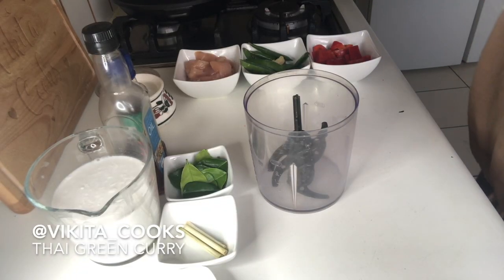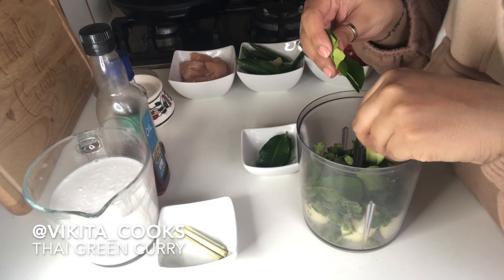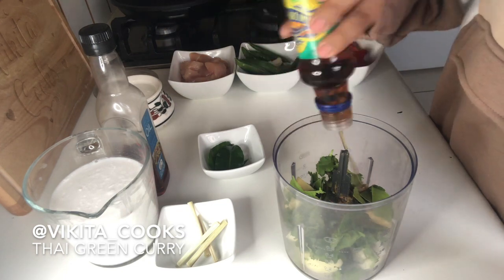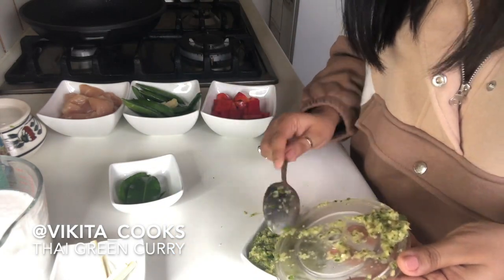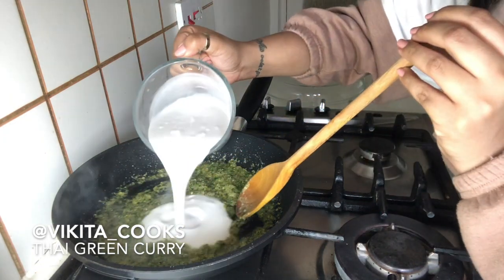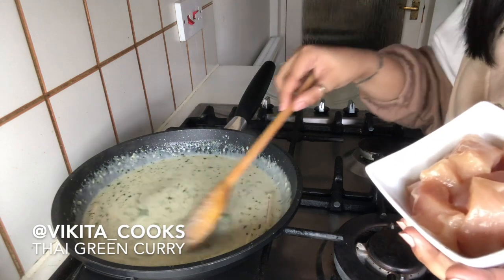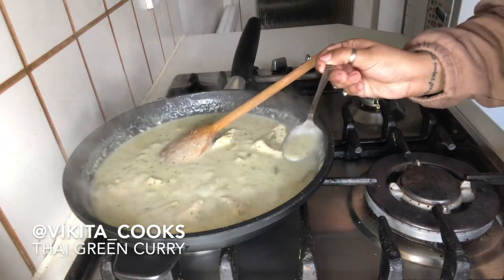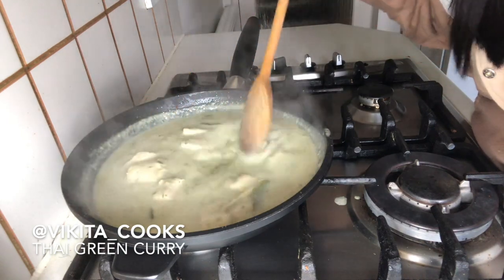How to Make Thai Green Curry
As requested from Instagram, Thai Green Chicken Curry :)

Ingredients:

Diced Chicken
2 Onions Roughly Chopped
Handful of Chopped Coriander (including the stalks)
1 Tablespoon of Cumin
4 Garlic Cloves
Ginger 5cm
1 Green Chilli
4 Stalks of Lemongrass
8 Kaffir Lime Leaves
1 Tin Coconut Milk
Sugarsnap Peas
Baby Corn
Peppers Diced
Sesame Oil